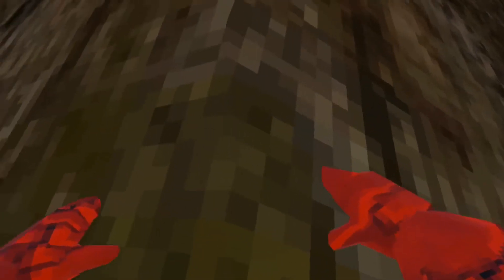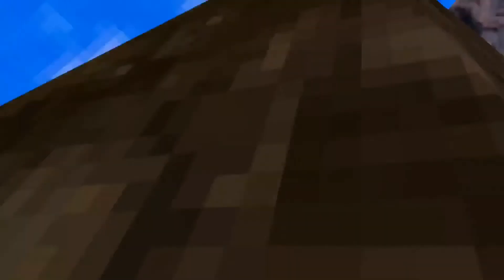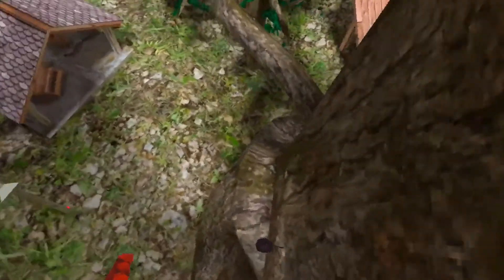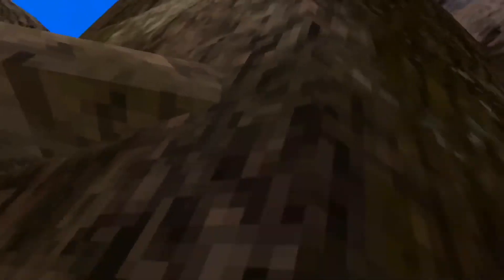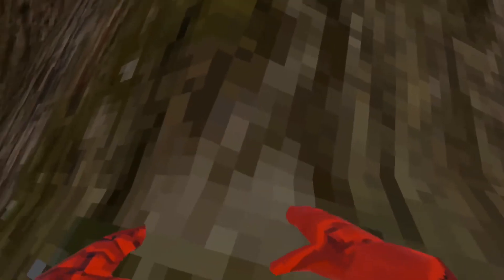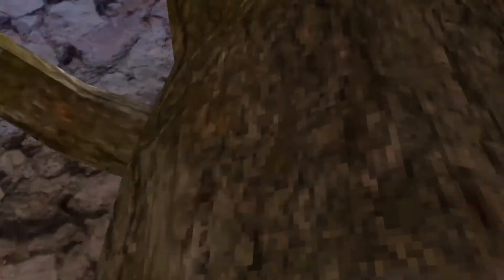How to do the (Mintz Run)